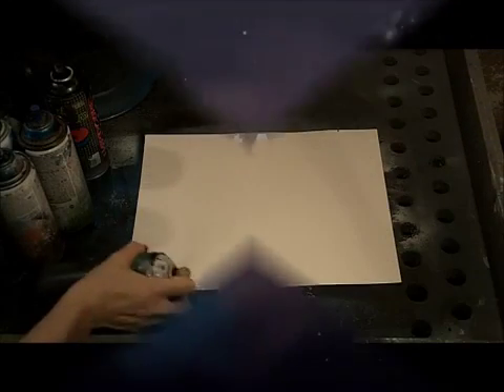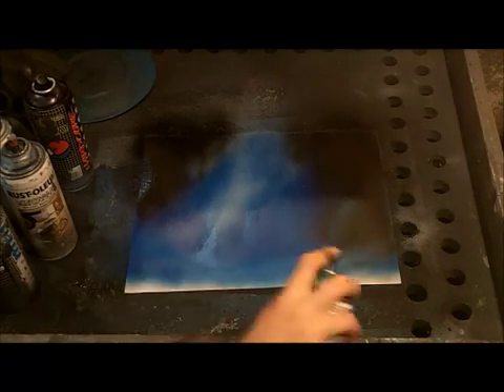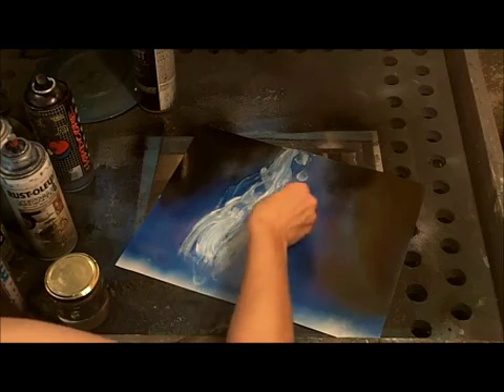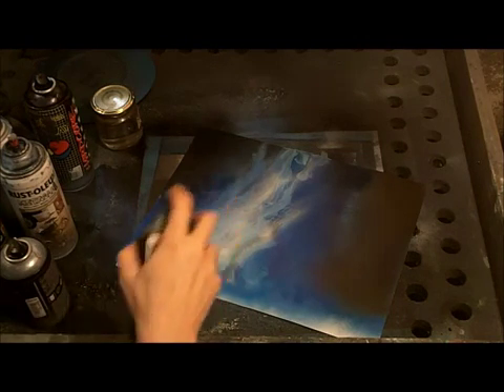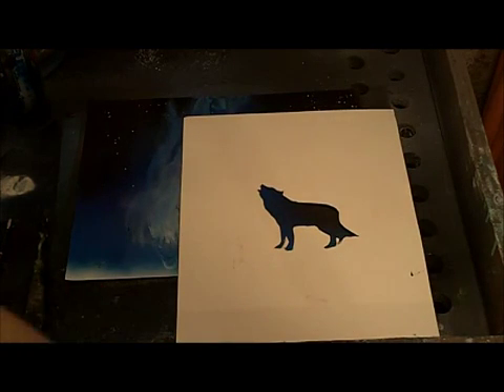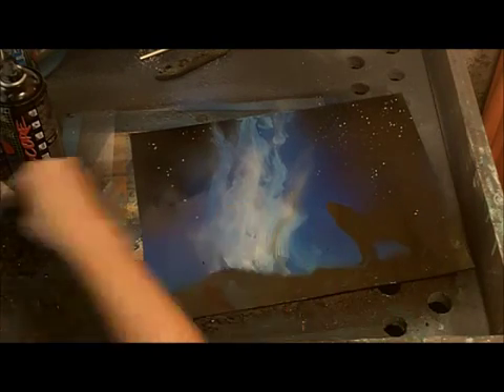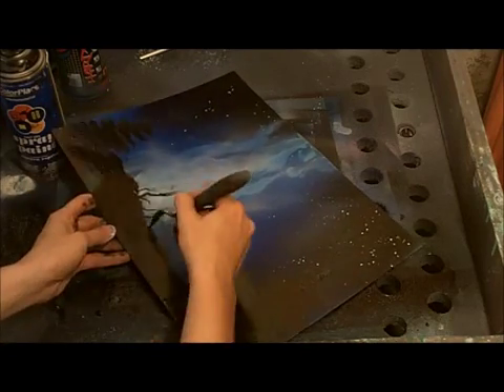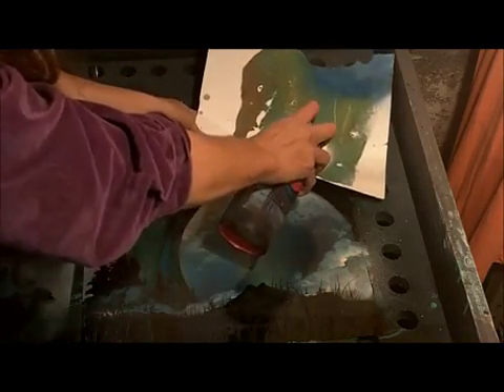how to spray paint a wolf and aurora with spray paint art, spray paint video tutorial#2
How to spray paint a wolf in front of the northern lights.   Check out the other spray paint art tutorials we have by clicking on the link above.  We have a huge spray paint art video library that you can download when you become a Gold member!  Basic members get 5 new videos each month.